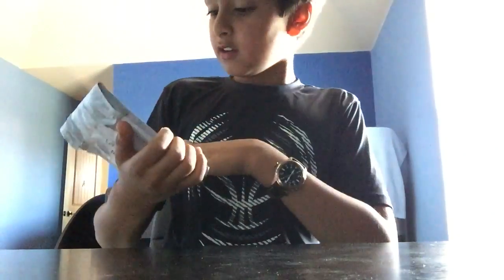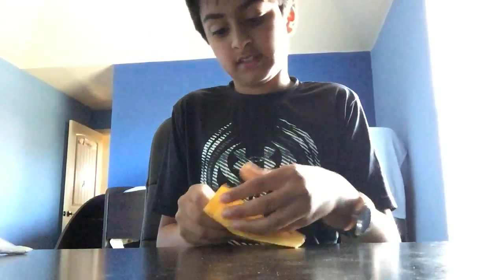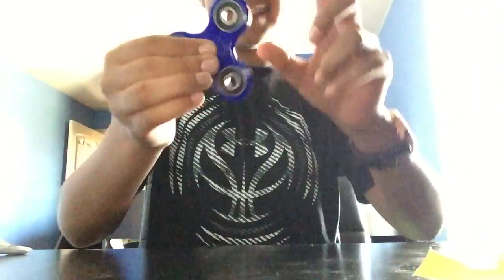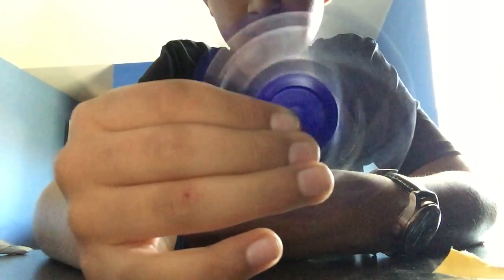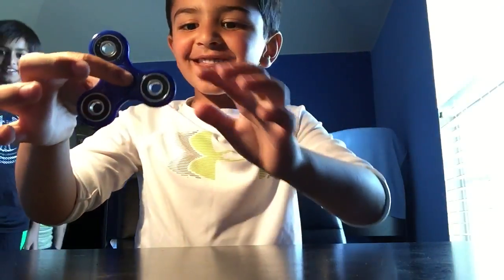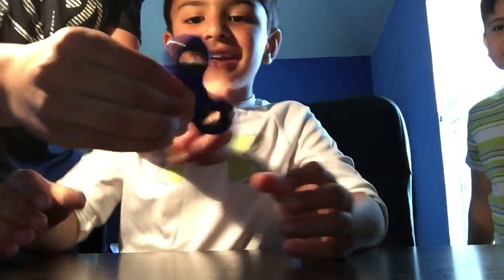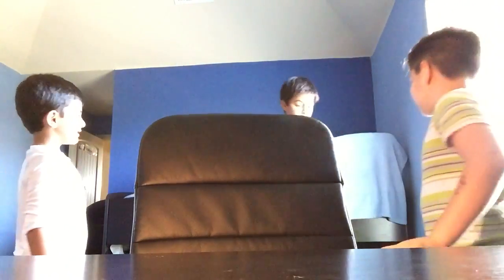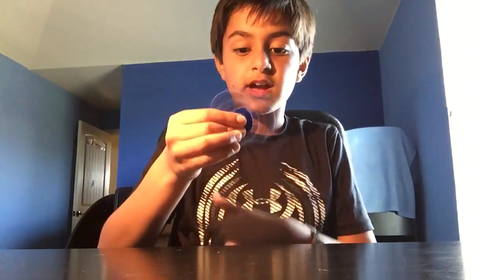Unboxing a fidget spinner!!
where you can get this